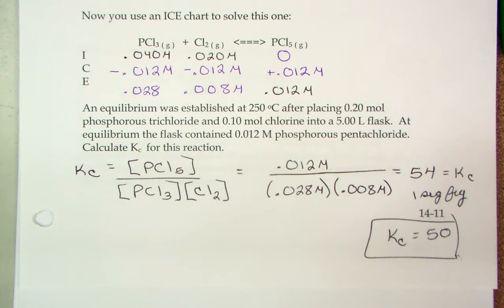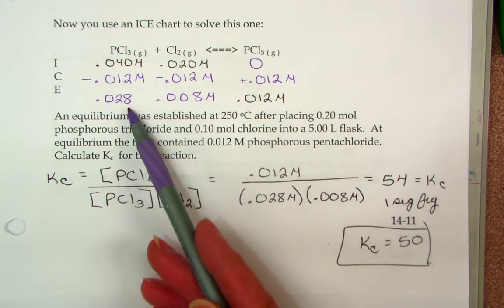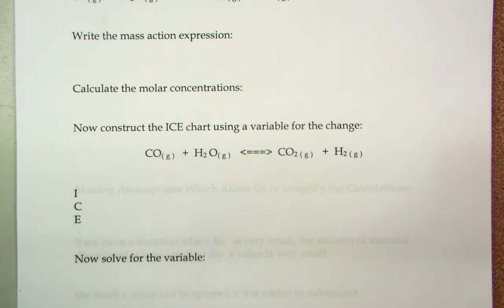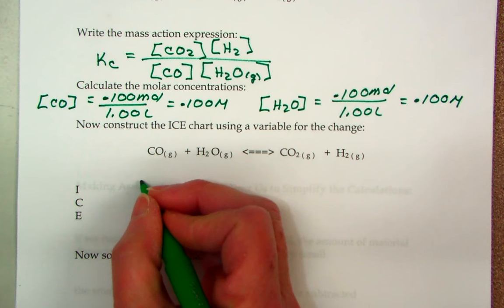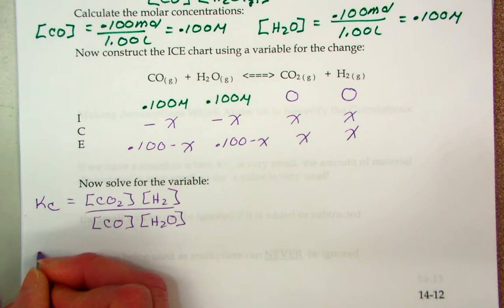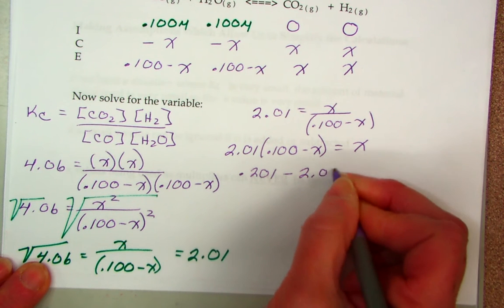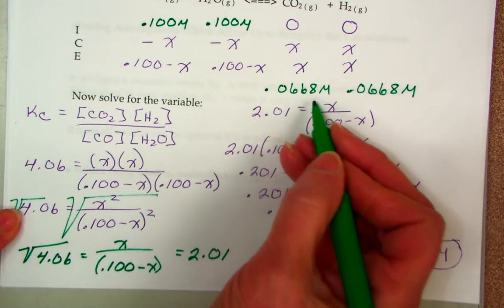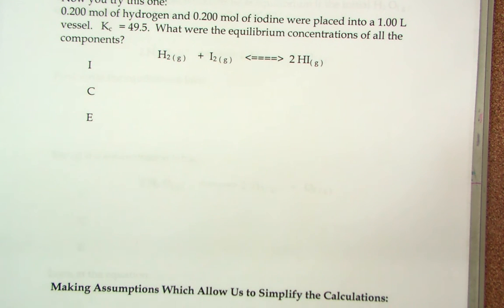chapter 14 11